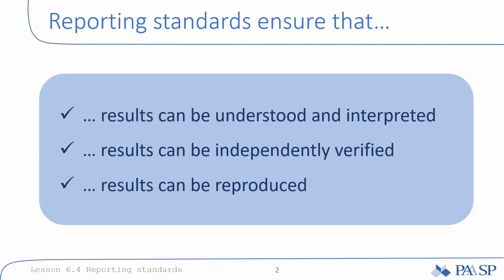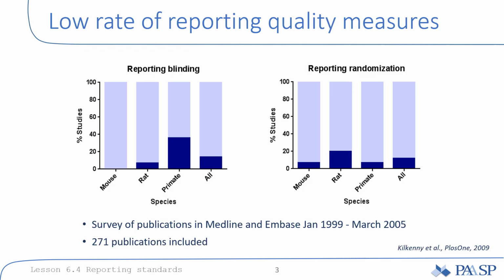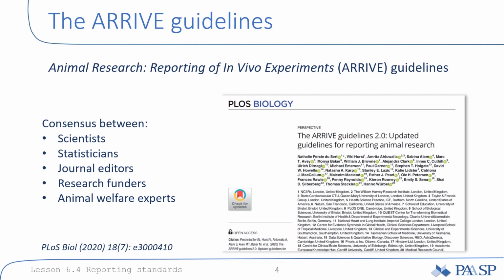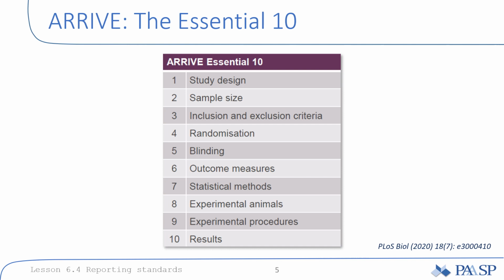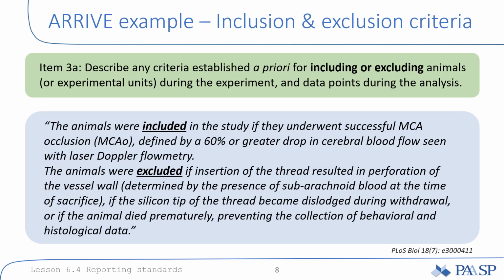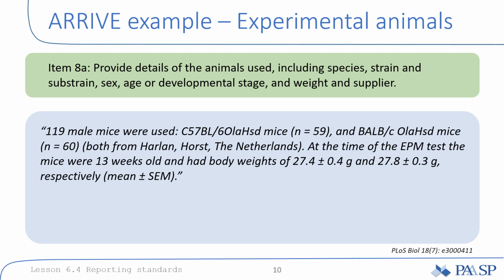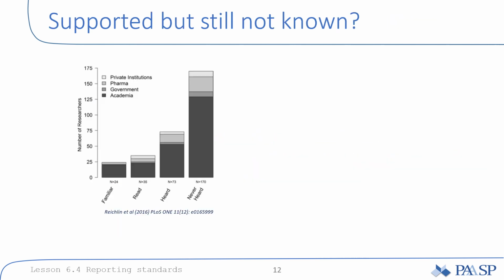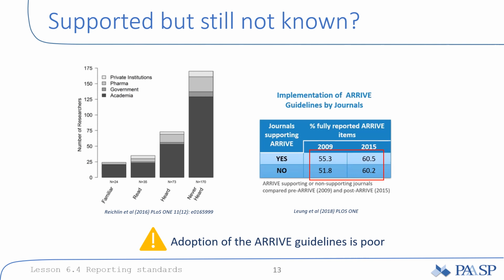6 4 Reporting standards Part 1